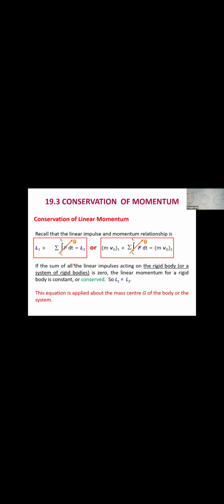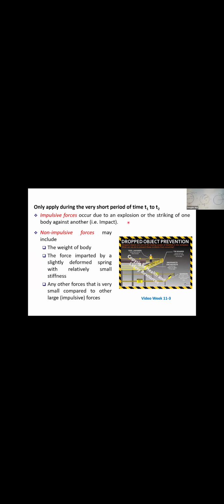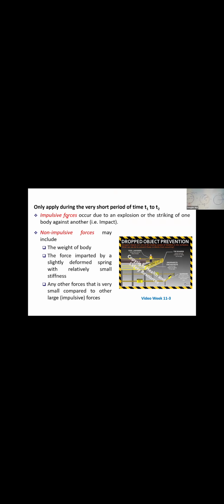Động lượng - xung lực